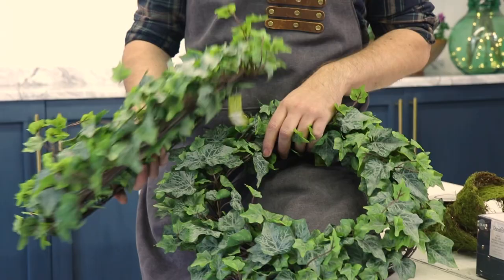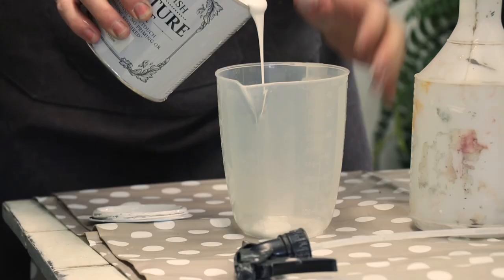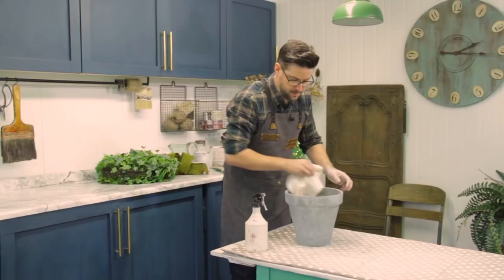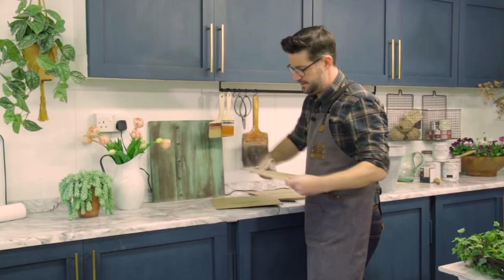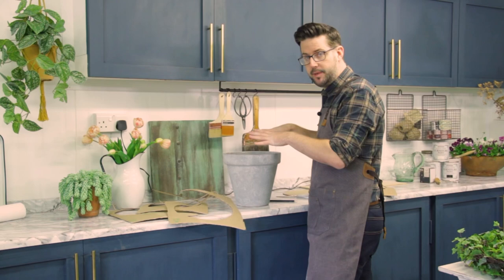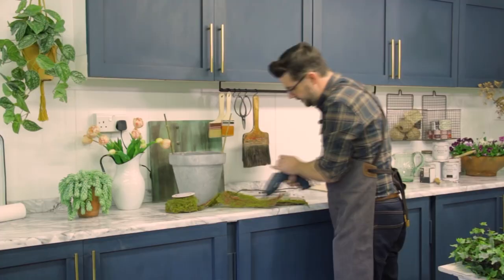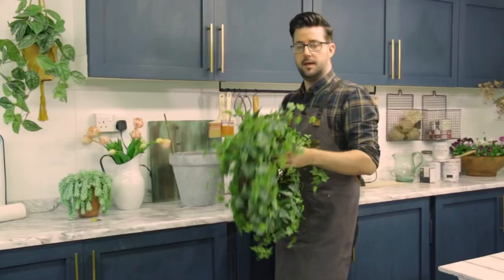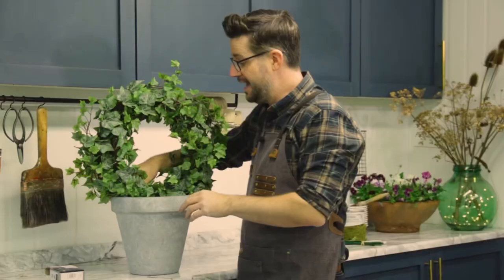Zinc painted patina with Chalk Paint, Craft topiary make for home staging.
In the short tutorial you will see me using furniture paint on a terracotta pot to create a zinc like finish. The pot has been remodelled to house two Ivy reefs and they have been fashioned  into a modern Topiary embellishment for home staging .